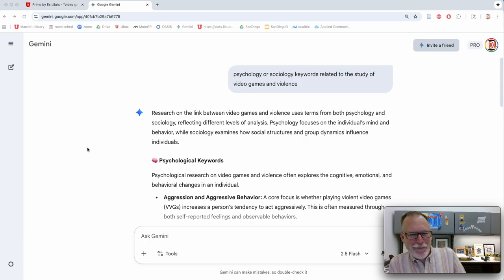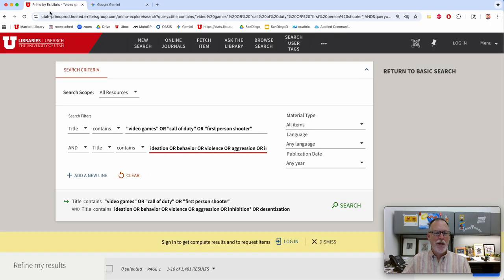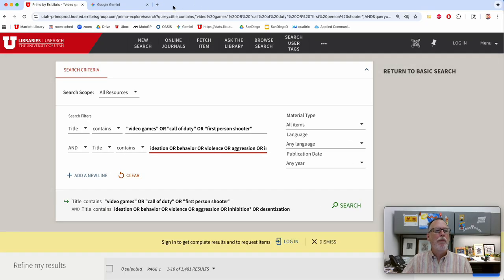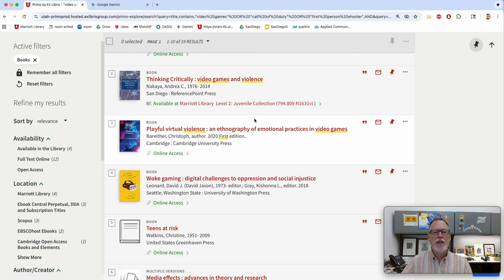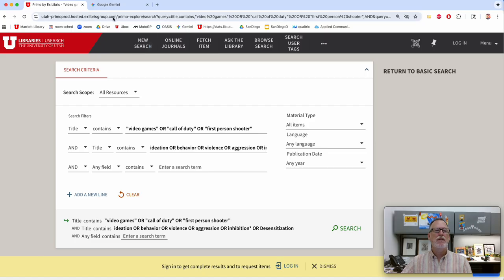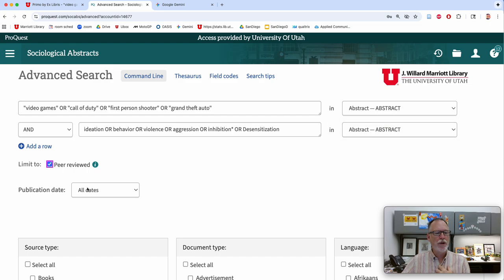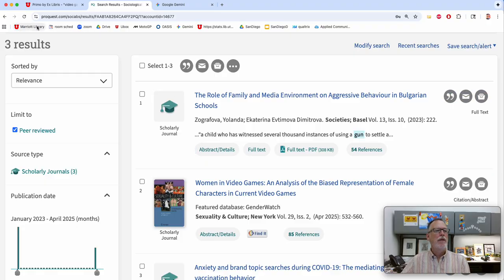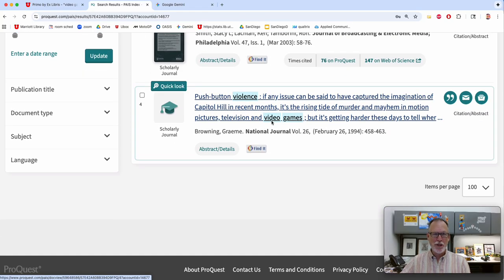video games and violence